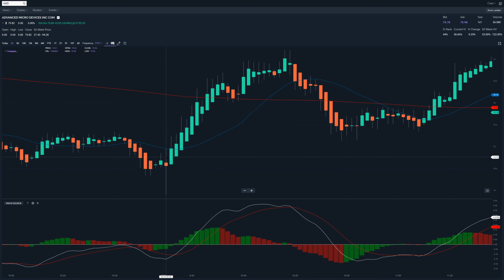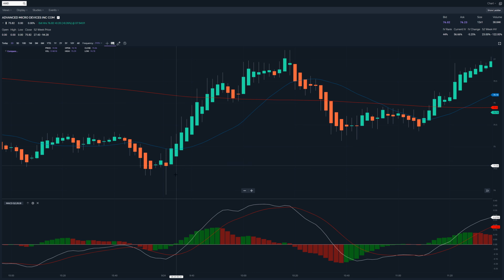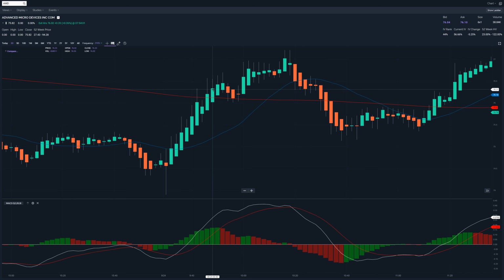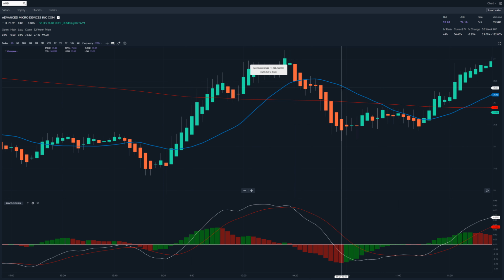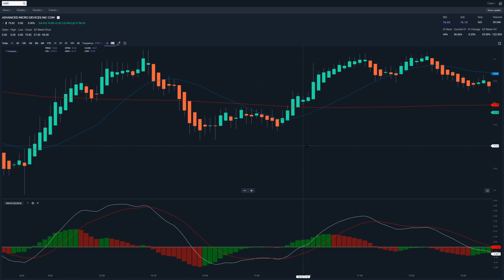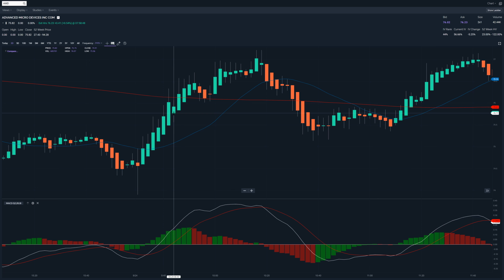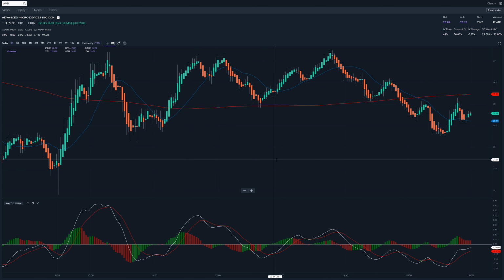AMD Day Trader 9-24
A brief breakdown of how I day trade AMD using it's price action, the 20 and 200 MA, along with the MACD.